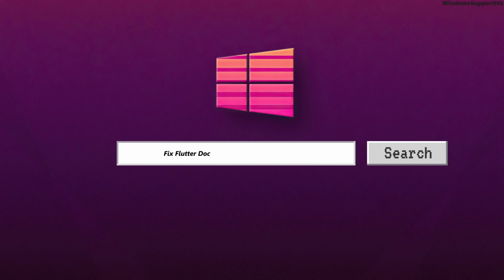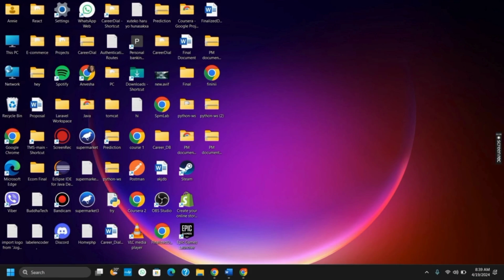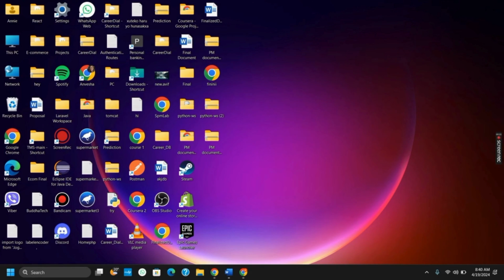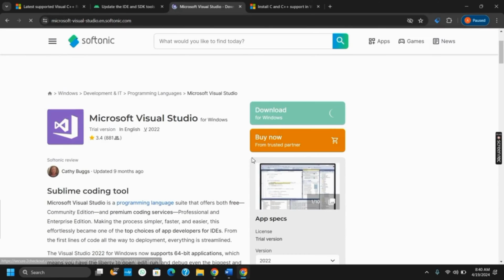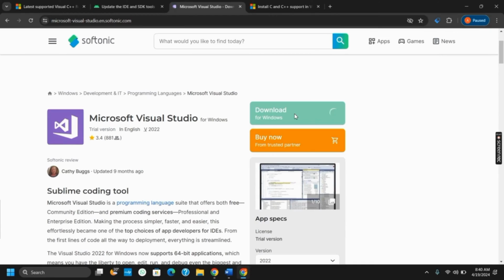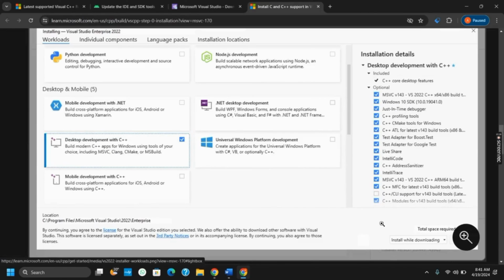Fix Flutter Doctor Visual Studio Not Installed - Please Install the Desktop Development With C++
Encountering the "Visual Studio not installed - please install the Desktop Development with C++ workload" error in Flutter can be frustrating. This guide offers troubleshooting steps to help you resolve this issue and ensure your Flutter environment is properly configured.

In this guide:
0:00 - Introduction
0:05 - Fix "Flutter Doctor Visual Studio Not Installed - Please Install the Desktop Development With C++"

Learn how to troubleshoot and fix the "Visual Studio not installed" error in Flutter. The guide covers step-by-step instructions for installing the required components using the Visual Studio Installer. It provides guidance on selecting the "Desktop Development with C++" workload and ensuring that all necessary components are included in the installation. Additionally, you'll find tips on customizing the installation to meet your specific needs and preferences. Furthermore, the guide offers advice on verifying the installation and running "flutter doctor" again to confirm that the error has been resolved. By following these steps, you can successfully address the missing Visual Studio components error and continue your Flutter development work seamlessly.

Resolve the "Visual Studio not installed" error in Flutter and set up your development environment correctly with this comprehensive guide!